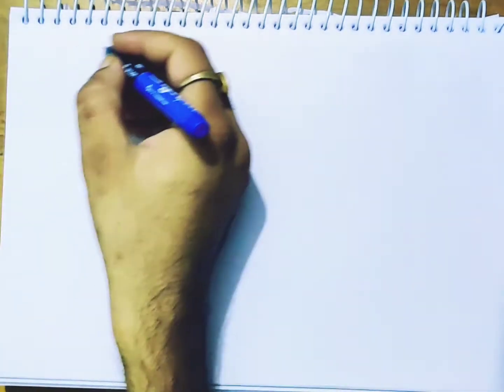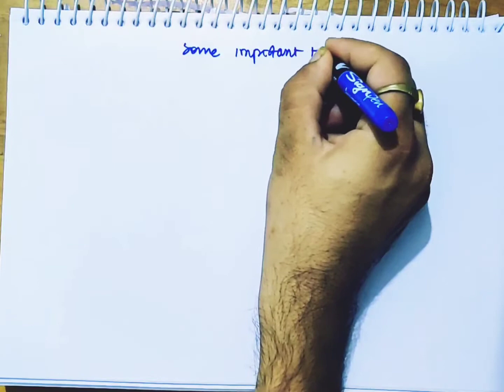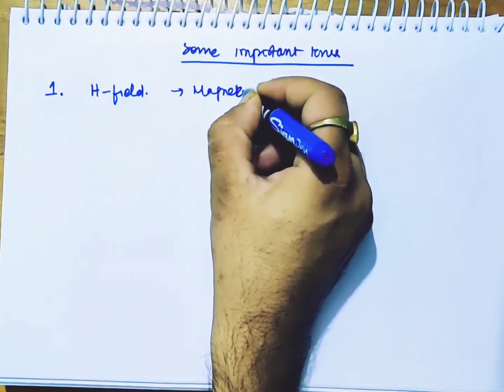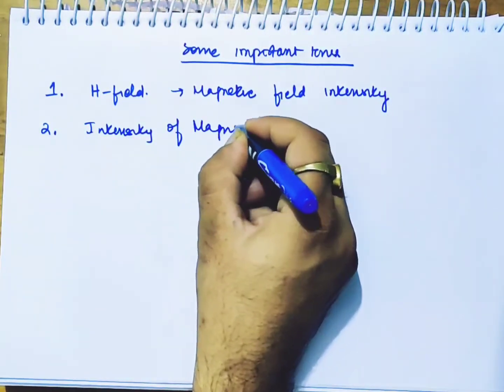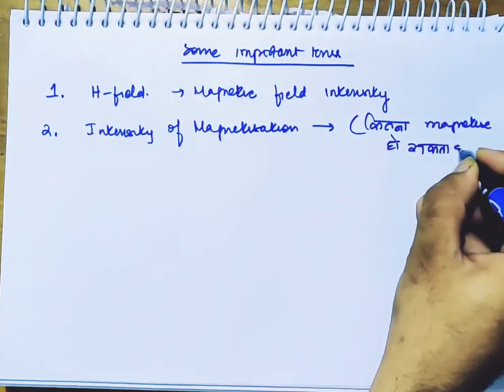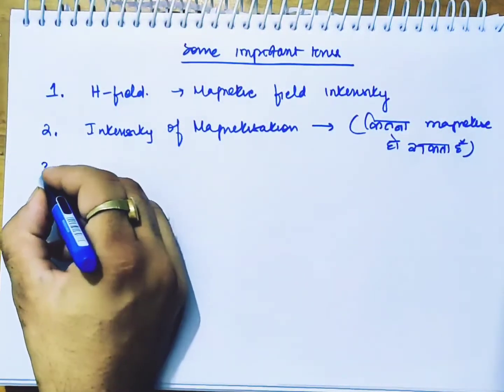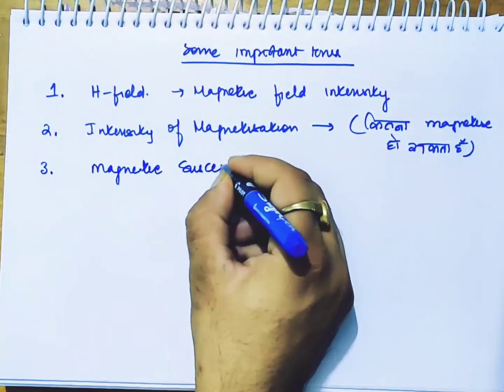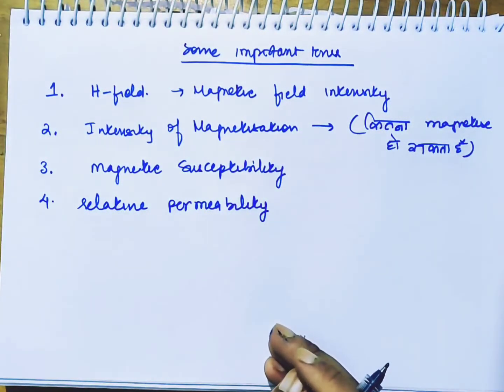39. Some important terms